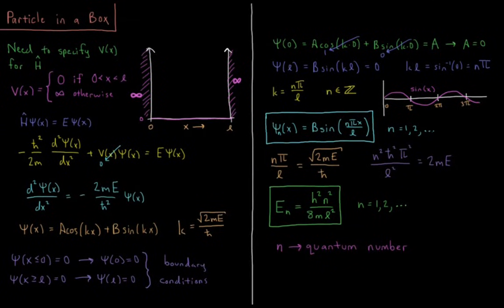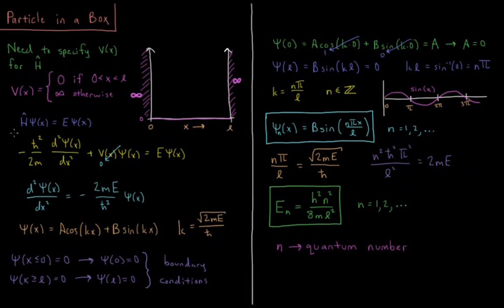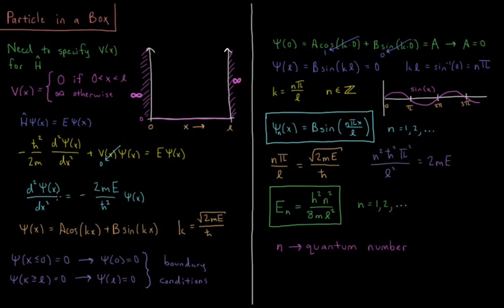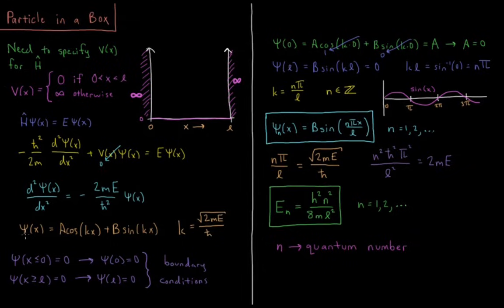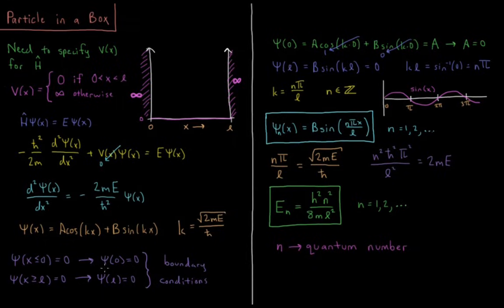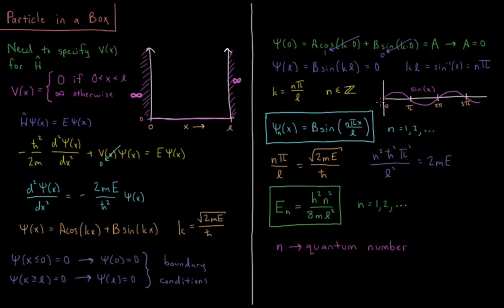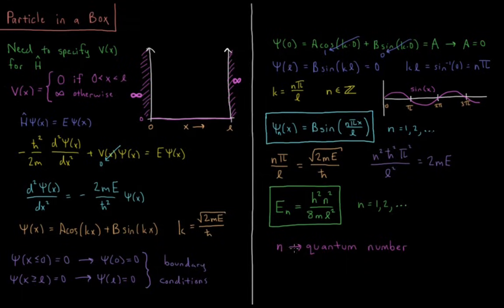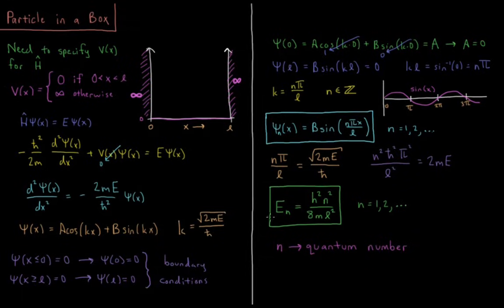Quantum Chemistry 3.5 - Particle in a Box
Short lecture on particle in a box wavefunctions and energies.

The particle in a box is a model system for a particle which is constrained to a finite region of space. The potential energy is zero inside the box (zero to L) and infinite outside the box. We substitute this potential energy function into the Schrodinger equation and solve for the wavefunction and the energy levels of the particle in a box. Using the boundary conditions that the wavefunction must be zero at the edges of the box, we determine that the wavefunctions are a half integer of a sine wave inside the box. The energy depends quadratically on the positive quantum number n (n = 1, 2, 3), inverse with mass, and inverse quadratic with the length of the box.

--- Video Links ---

--- Social Links ---

--- Equipment ---

Drawing Tablet: Wacom Intuos Pen and Touch Small

Drawing Program: Autodesk Sketchbook Express